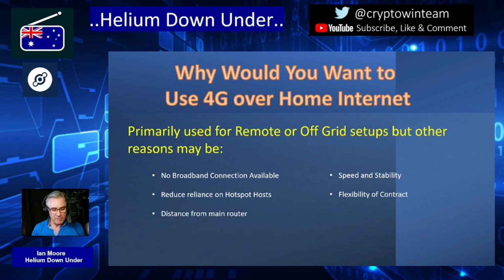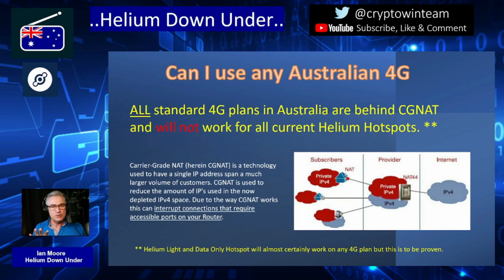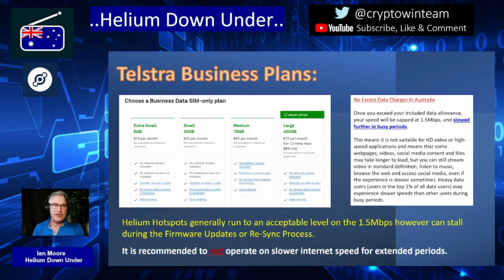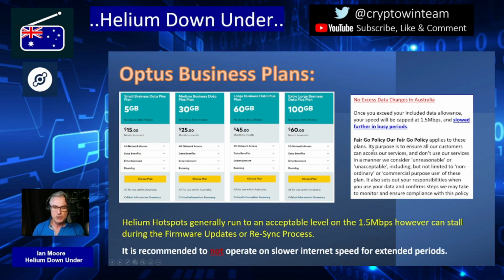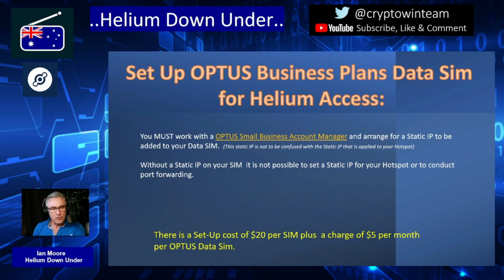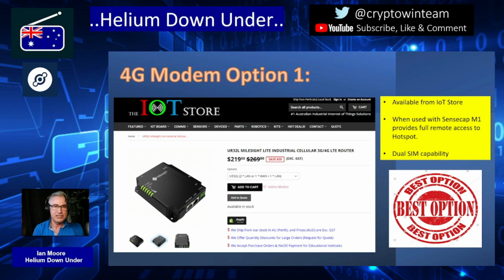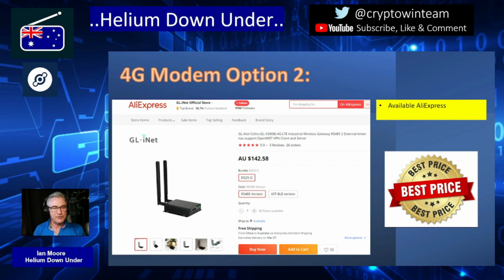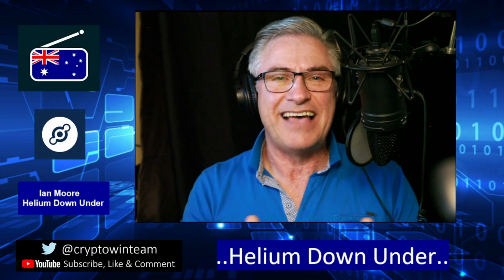Secret Steps to Running your Helium Hotspot via a 4G SIM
In this video we discuss the steps to get yourself the right 4G SIM to run a Helium Hotspot.  This is one of the most asked questions in our AU915 Helium Community and hopefully this video will assist with some of the most important questions.

We also look over my preferred 3 routers that you can run in a 4G setup, there is some very basic instruction on how to set them up but full step by step directions will be in Part 2 of the 4G series, I discuss the Milesight UR23, the GL-iNet Coli and the Teltonika RUT240.

The Helium Network is racing across Australia and given the isolation of many parts of the country a 4G option is critical for some.